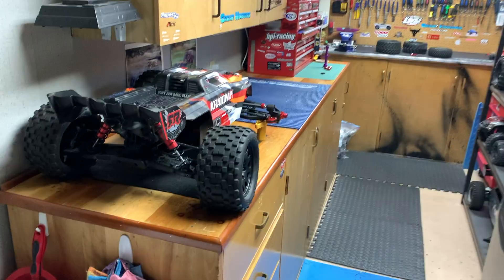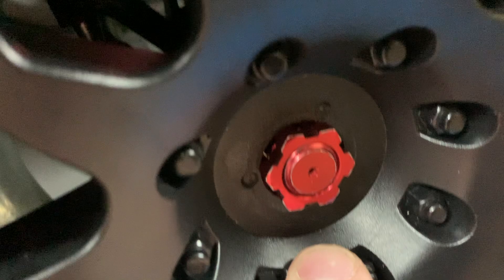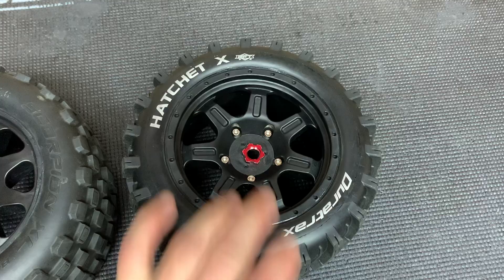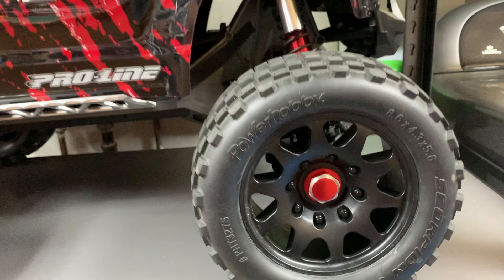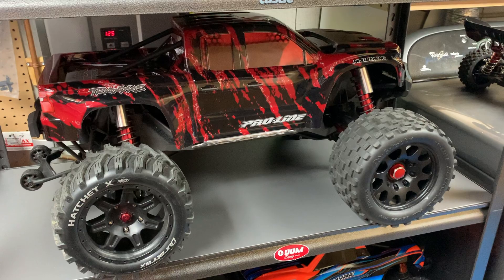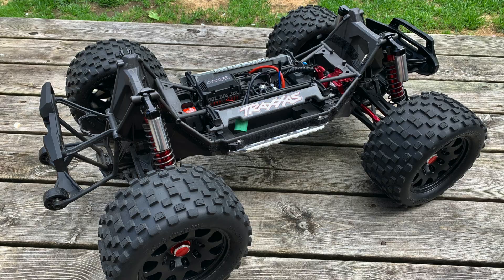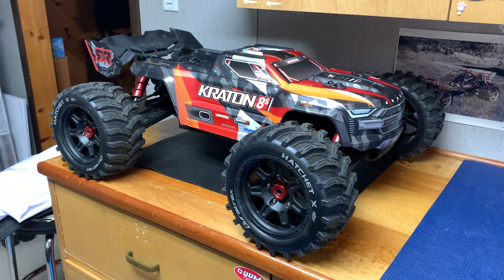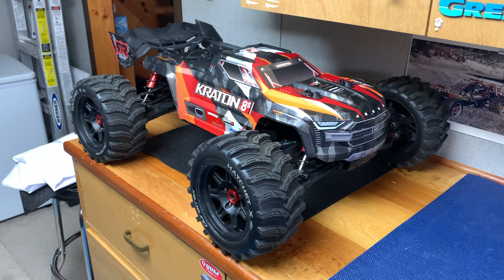Traxxas X-Maxx and Arrma Kraton 8s Tire Options (YOU NEED THESE NUTS!)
If you own a Xmaxx and Kraton 8s you want to pick up a set of these wheel nuts so that you can easily swap wheels between your xmaxx and Kr8ton.